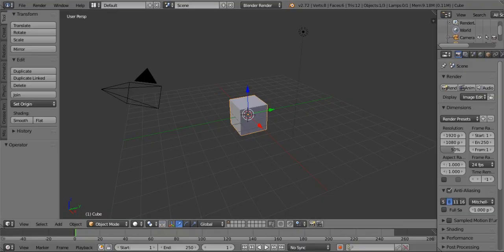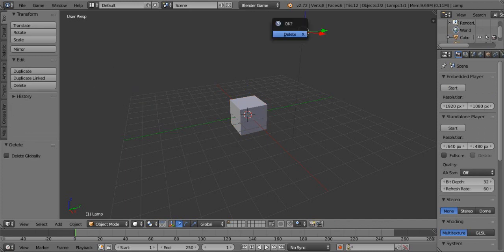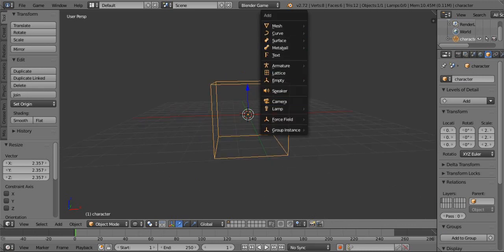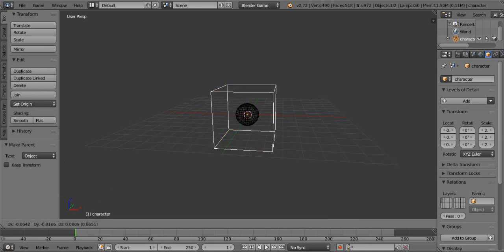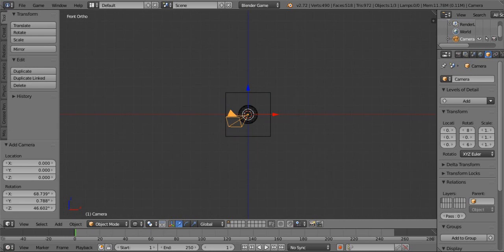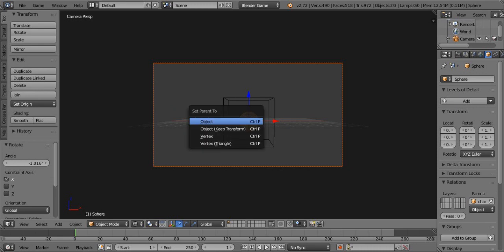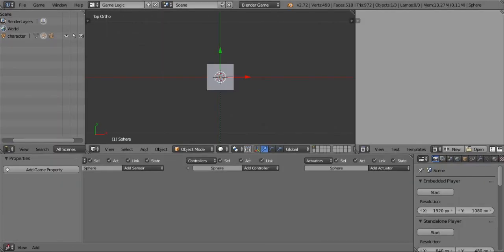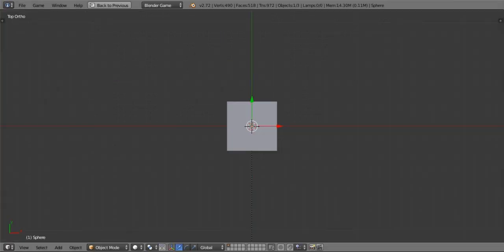Make Third Person view in Blender Game Engine : NO PYTHON VERY EASY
Hello Guys this is a tutorial about how to make third person view in blender game engine... I saw many FPS (First Person Shooter) View tutorials but there was no any Third person View tutorial so this is just for you !

I definitely think this will help you !

love yaa!